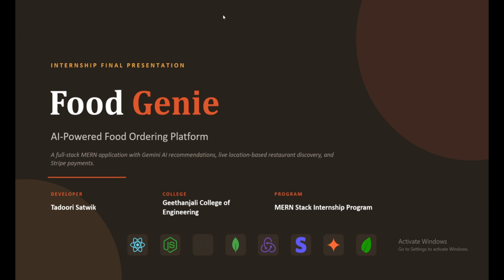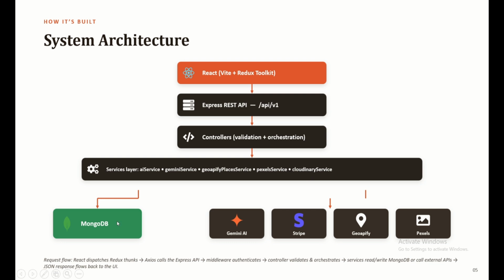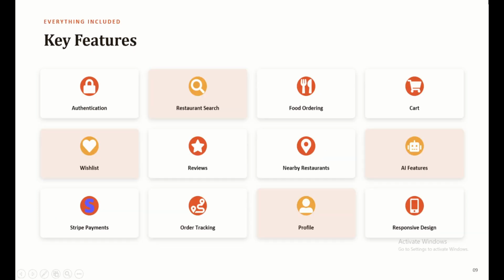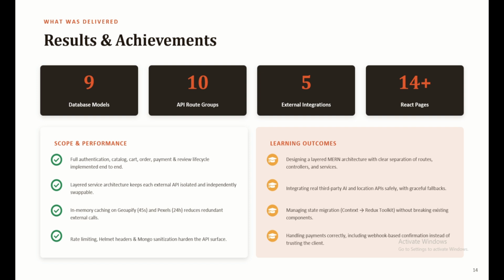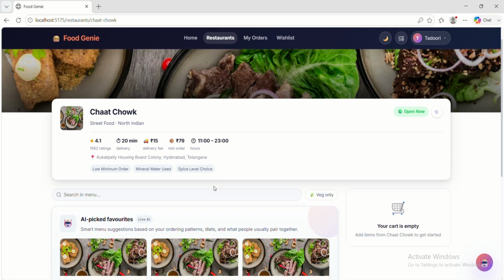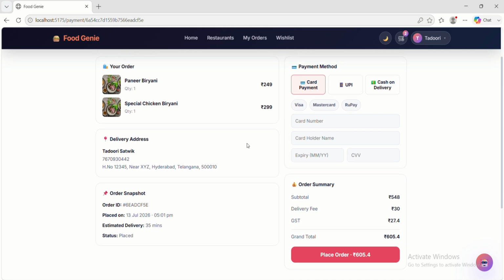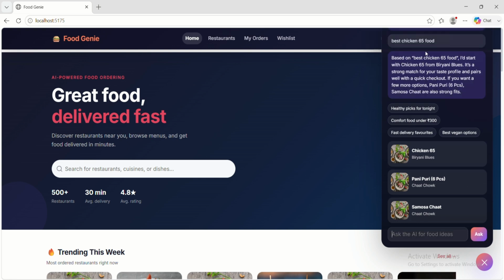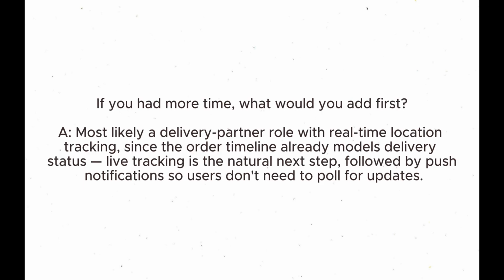Food Genie - AI Powered Food Ordering Platform | MERN Stack Internship Project | WebStack Academy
🍔 Food Genie – AI Powered Food Ordering Platform

This project was developed as part of my MERN Stack Internship at WebStack Academy.

⏱️ Timestamps

00:00 - Introduction
09:27 - Live Project Demo
16:11 - AI Assistant Demo
16:59 - Q&A

Food Genie is a modern full-stack food ordering application built using the MERN Stack with AI-powered features and third-party API integrations.

🚀 Technologies Used
• React.js
• Redux Toolkit
• Node.js
• Express.js
• MongoDB
• JWT Authentication
• Geoapify Maps API
• Pexels API
• Leaflet Maps

✨ Key Features
• User Authentication
• Restaurant Browsing
• Food Menu
• Search & Filters
• Nearby Restaurants
• Interactive Maps
• Shopping Cart
• Wishlist
• Order Tracking
• Reviews & Ratings
• AI Restaurant Recommendations
• AI Restaurant Summaries
• Stripe Payment Integration
• Responsive Modern UI

🎯 Internship
WebStack Academy – MERN Stack Internship

This video demonstrates the complete project architecture, implementation, features, and live project demo.